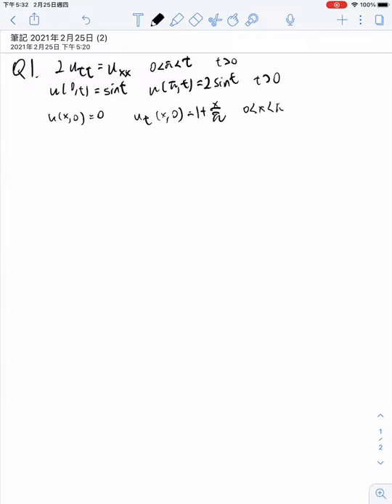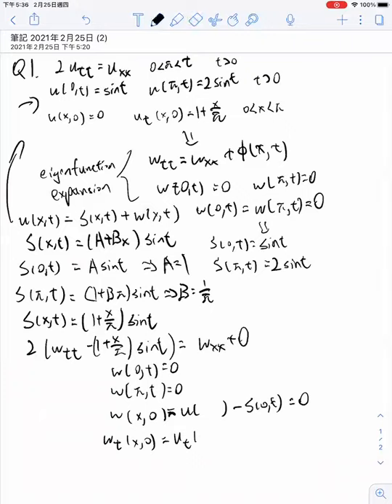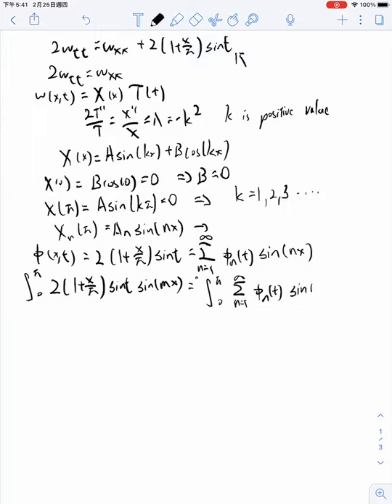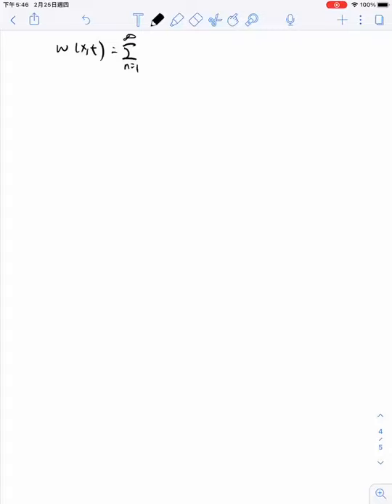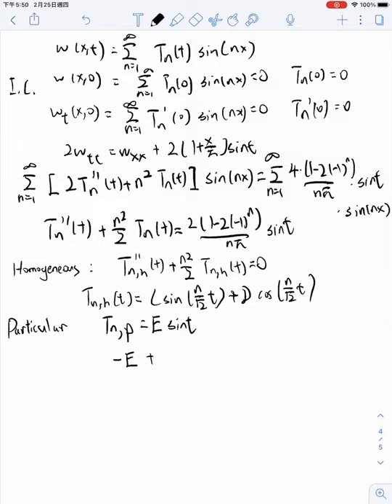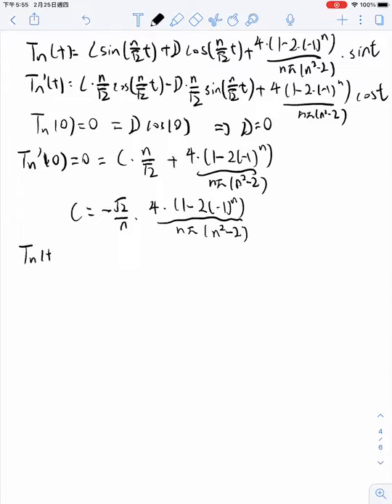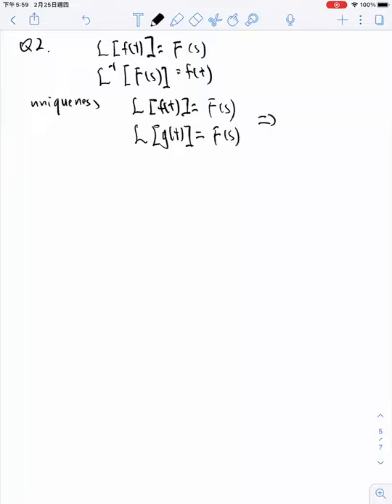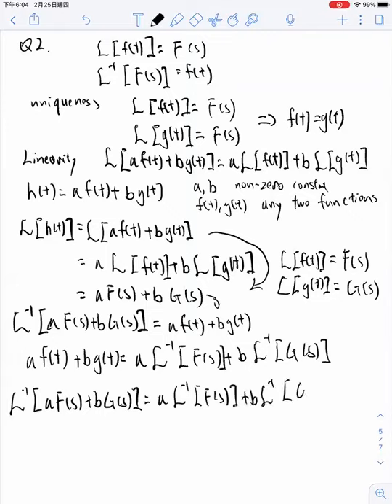GMT20210225 093056 PHYS 3051 720x960